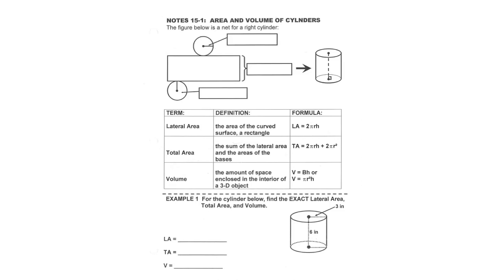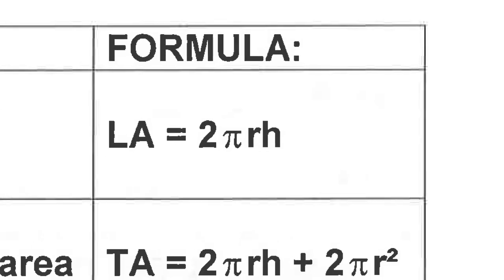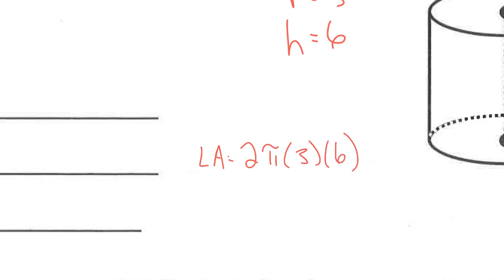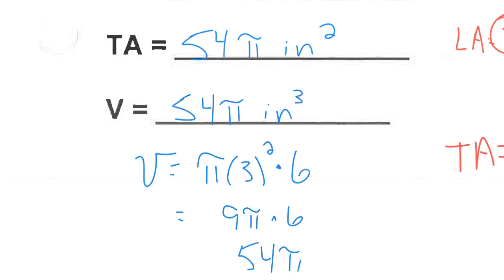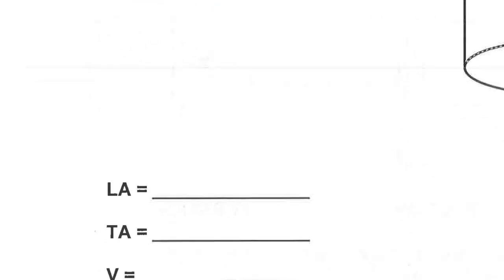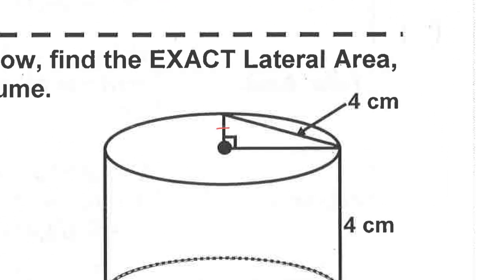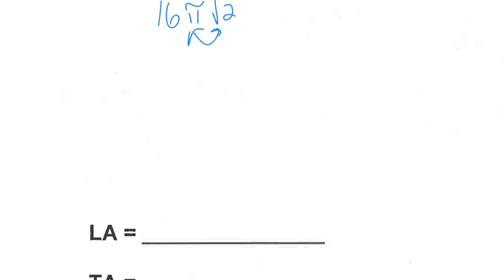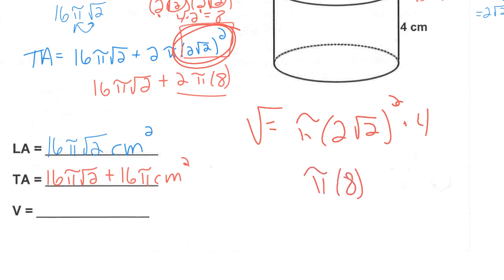Notes 15 1